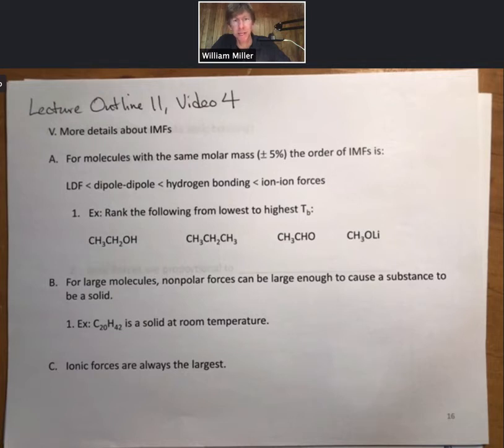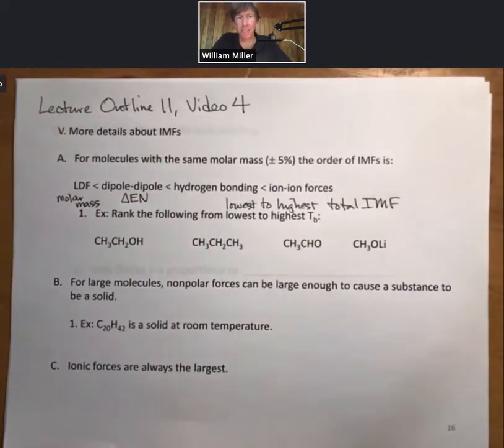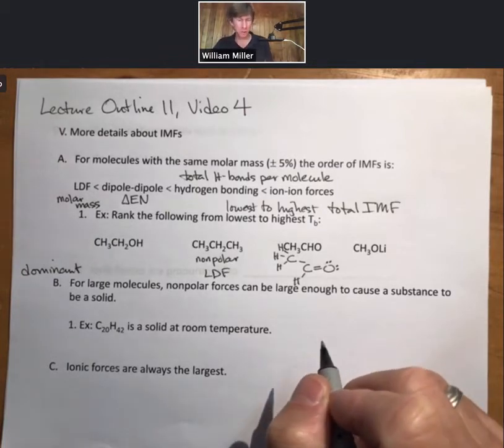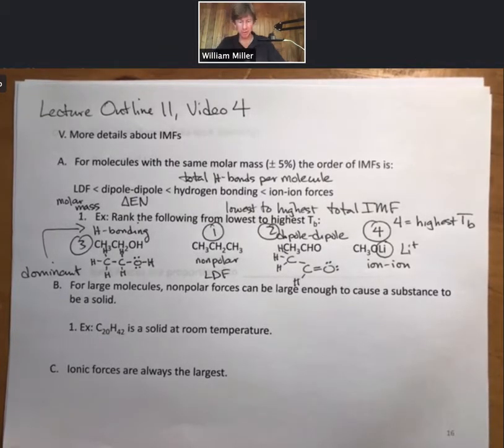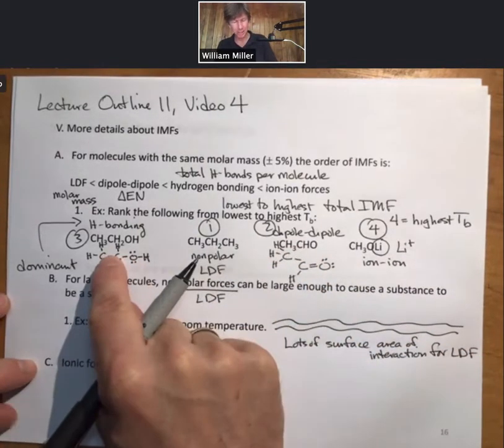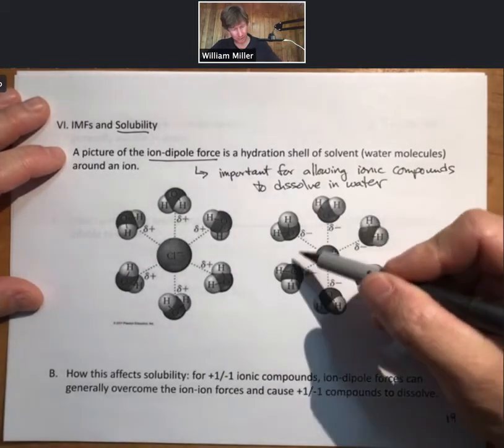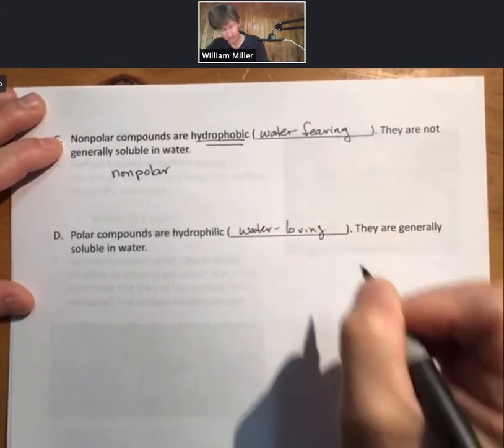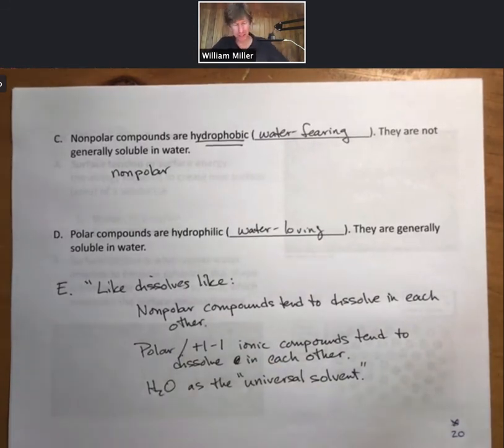LO 11 CHM 2000 More IMF Details